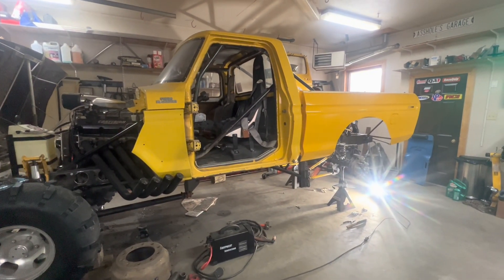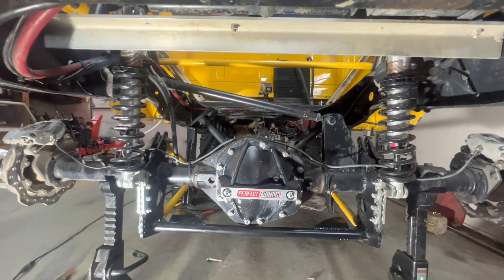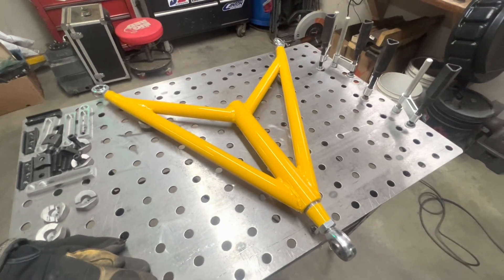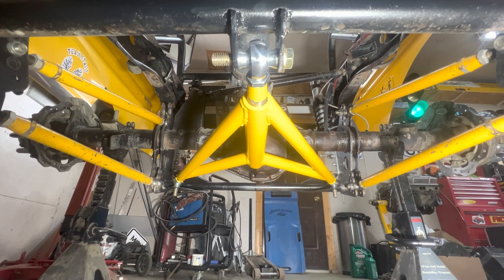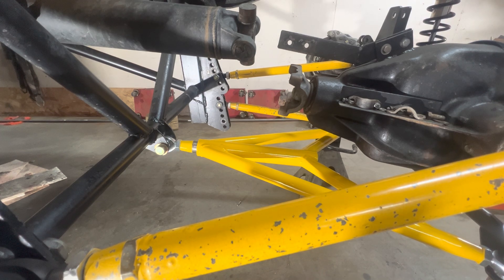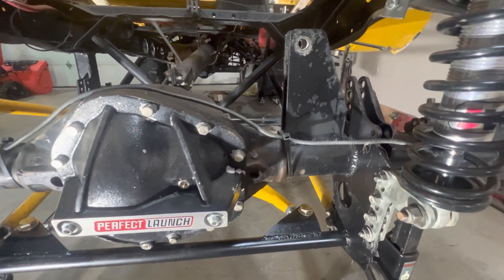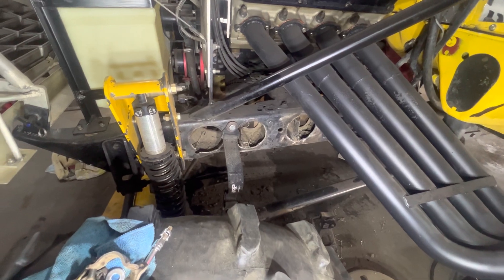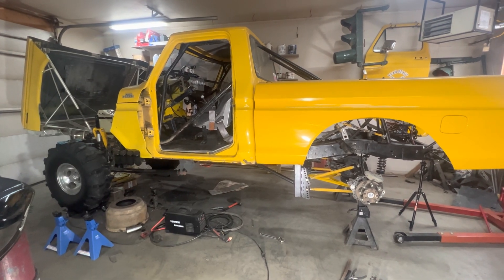Wishbone housing locator upgrade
Swapping in my home built housing locator and ditching the panhard bar for the rear 4 link suspension.